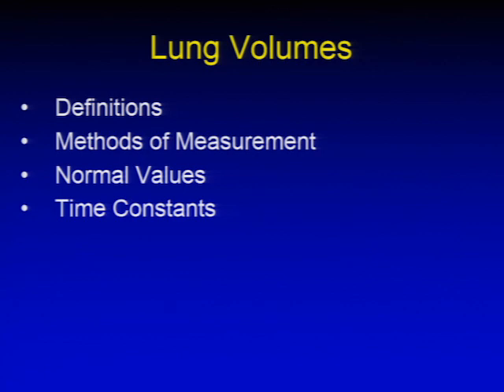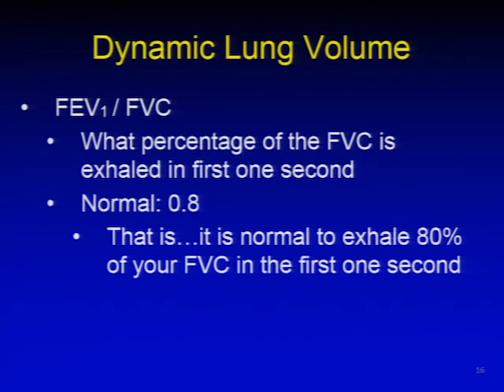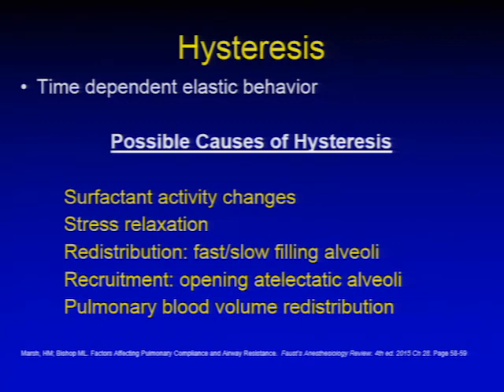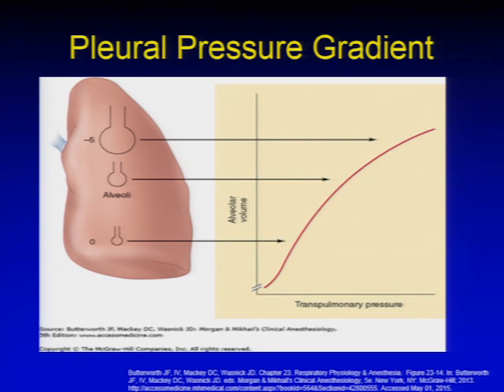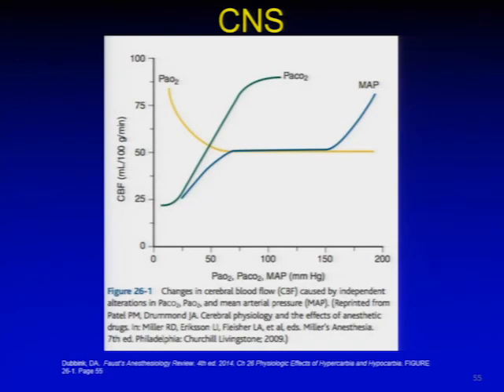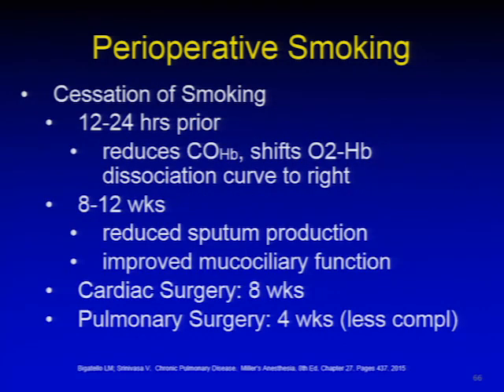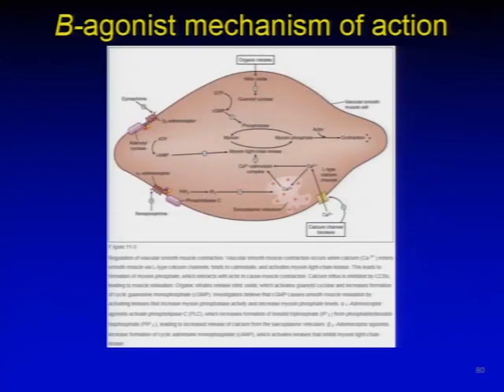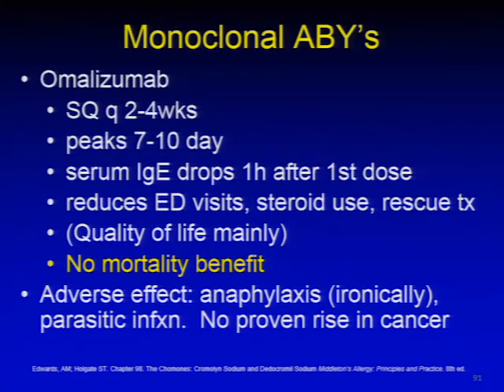Respiratory System # part 1 basics